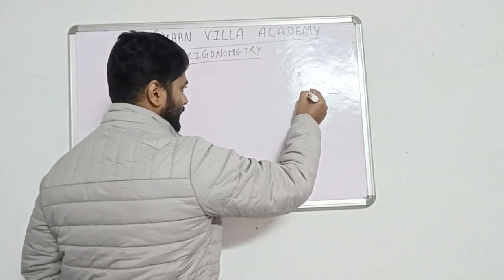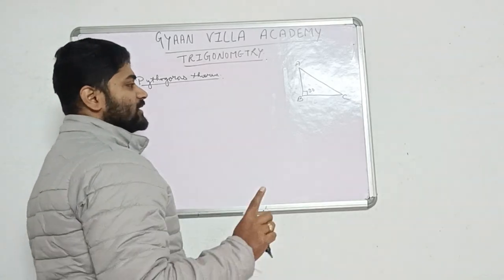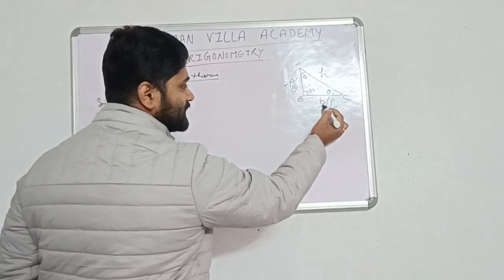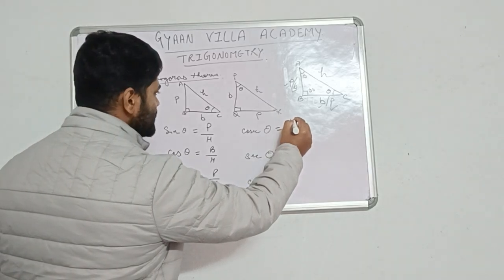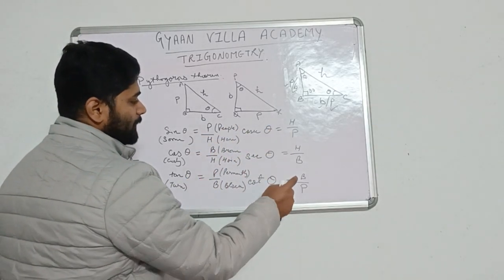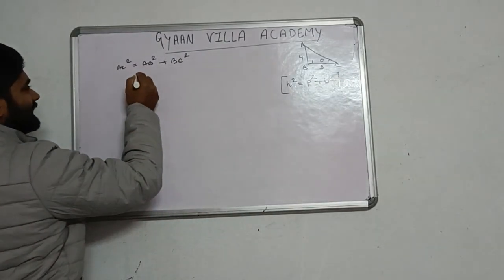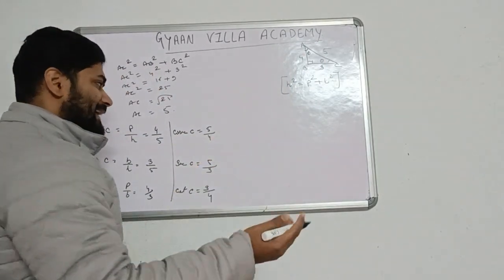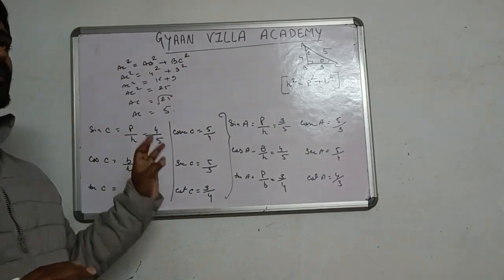Trigonometry basic part 1 (class X)